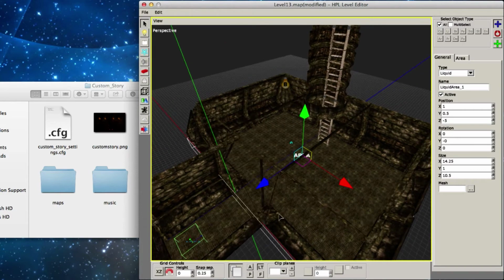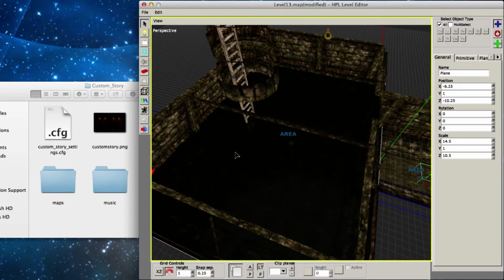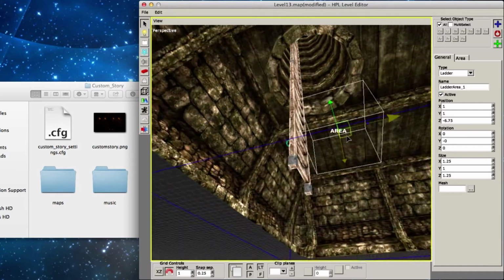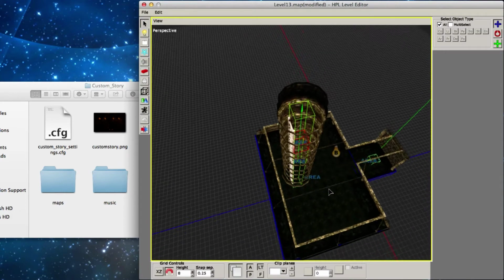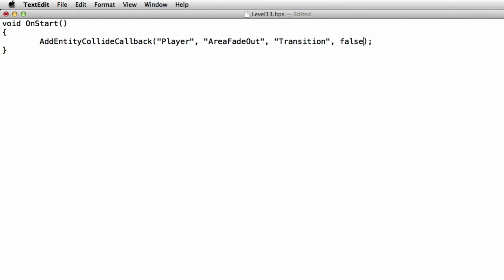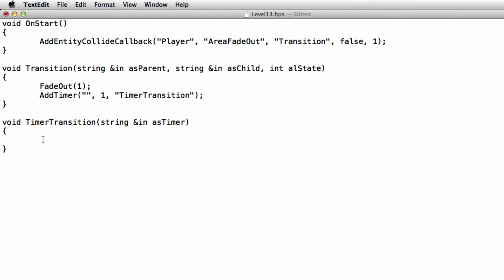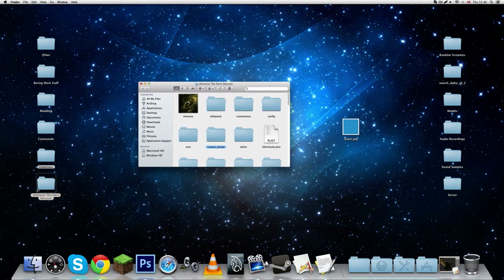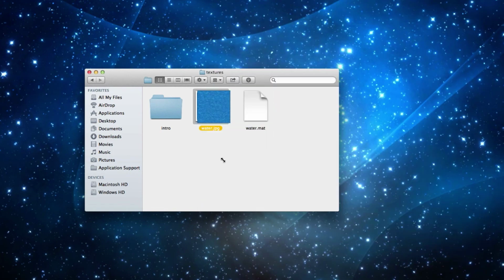[Tutorial] Amnesia - Water and Ladders (Areas) [HD]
Here's a small (yeah right) video on how you can make water appear in your levels, as well as how to create functional ladders. I did this as a smaller video, because I'm quite busy lately with school, as expected. I'll make an elevator video soon, not sure when.

I don't Tweet that much, but if you'd like to follow meh ➤

If you liked the tutorial, I would really appreciate a like :3
It feels good to know, ya know? Thanks anyway!